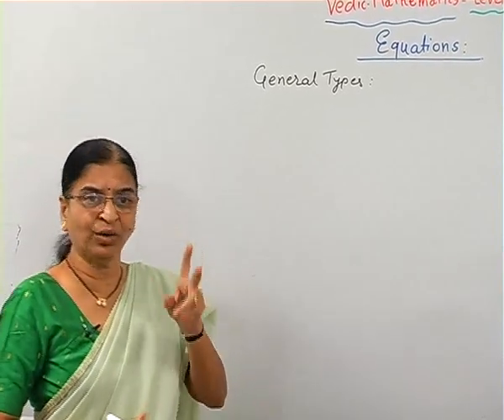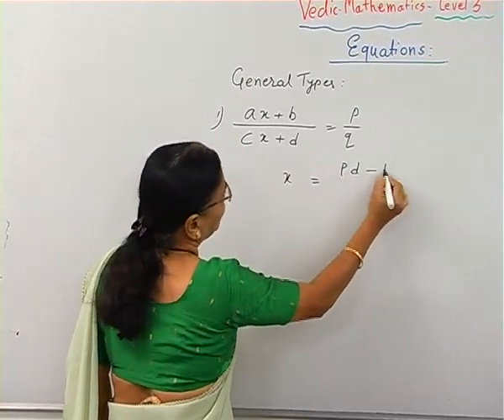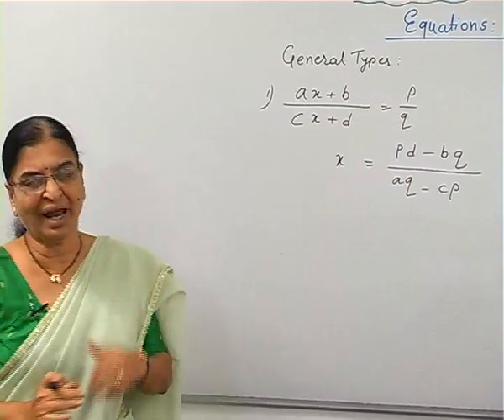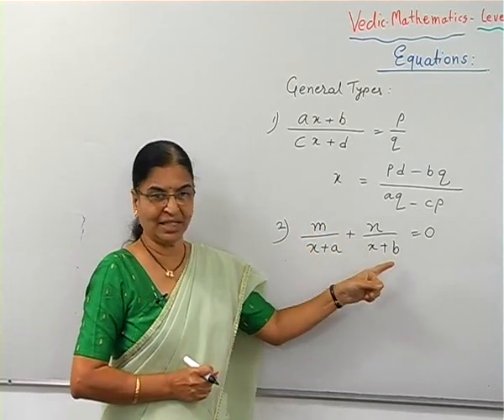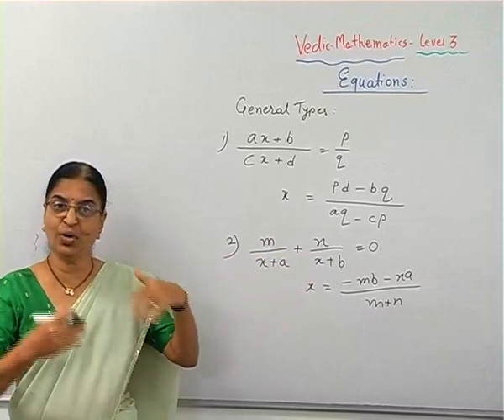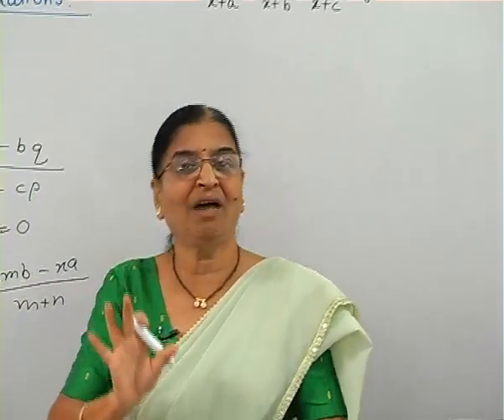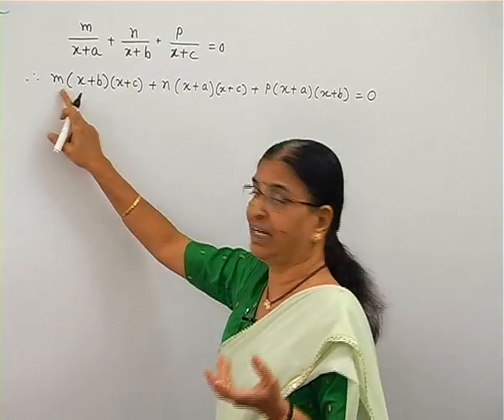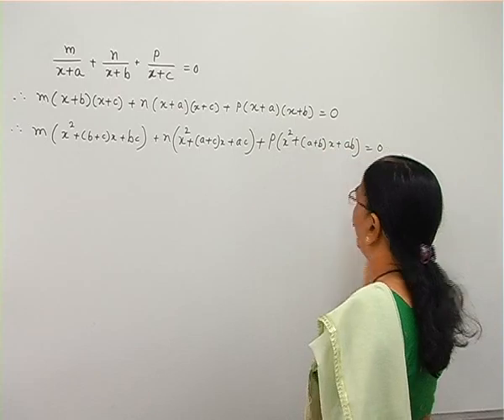VEDIC MATHS LEVEL 3 - General Types of Equations | Vedic Methods for Equations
Optimum Educators a trusted brand from Maharashtra (since 2010) launches:
 Plusmarks App

🎯Features of our App:
✅ 100s of hours of Detailed Video Lectures by IITans &Expert Faculty.
✅ Proven Results - students scored 99%, Trusted by Students, schools & coaching classes.
✅Engaging visual aids: Including diagrams and illustrations, to help visualize and understand complex biological processes, boosting retention
✅Solid Concept Foundation: Build a solid grasp of key concepts, preparing you to confidently tackle any exam question.

Available For :
📚 Class 5th to 10th MH Board (English & Semi English)
🖊 Class 11th & 12th MH Board
📖 CBSE/NCERT Std 8-9-10
📚 NEET Entrance Exam & Standalone MCQS also Available.